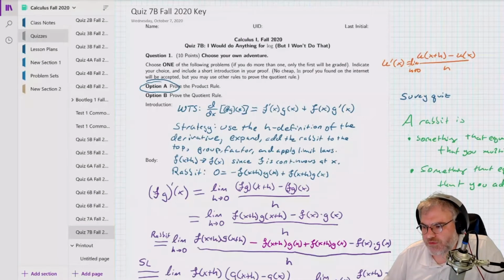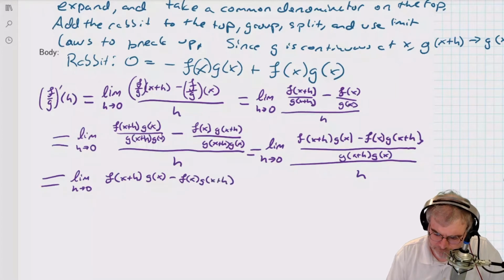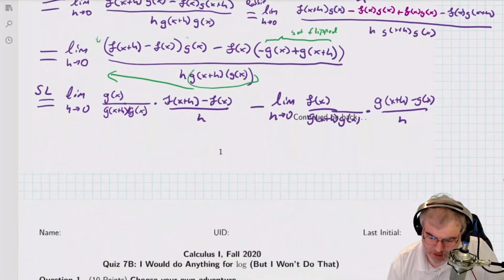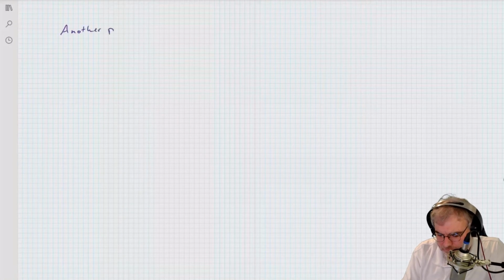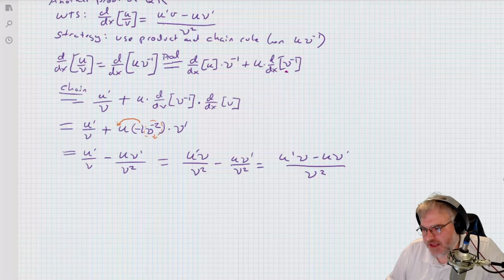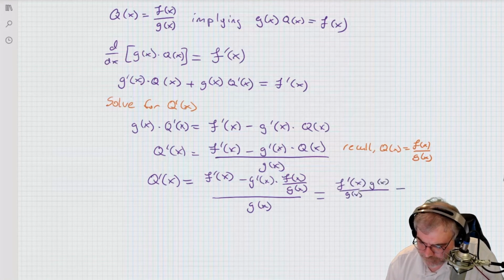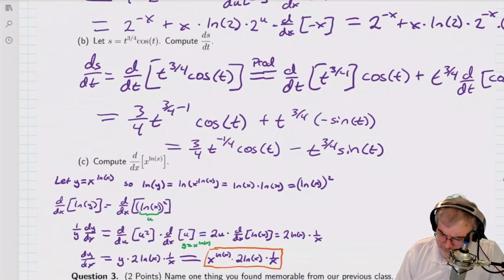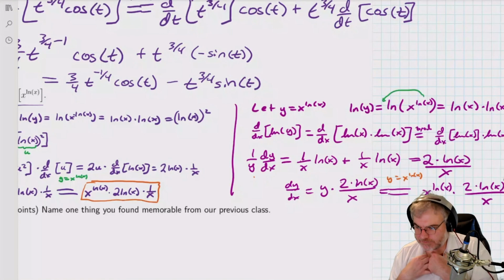Calculus Fall 2020 - Quiz 7B Review 5pm